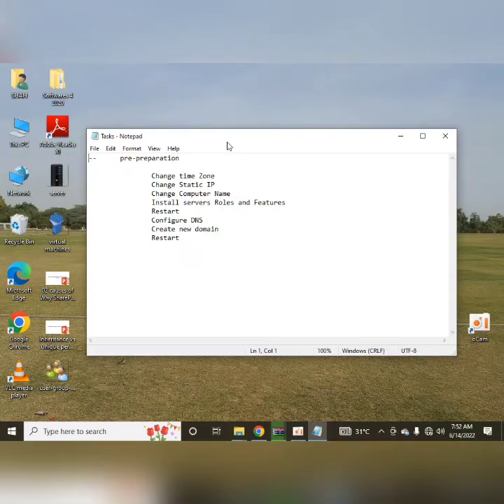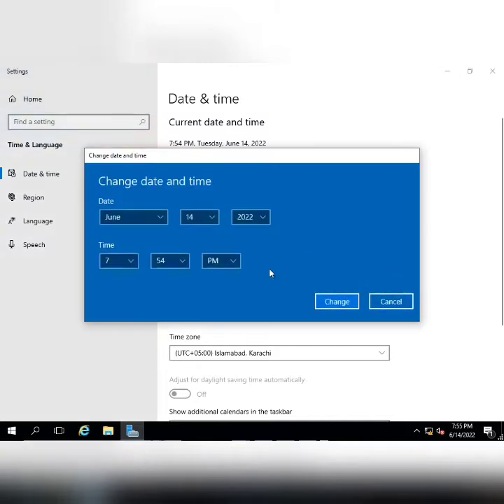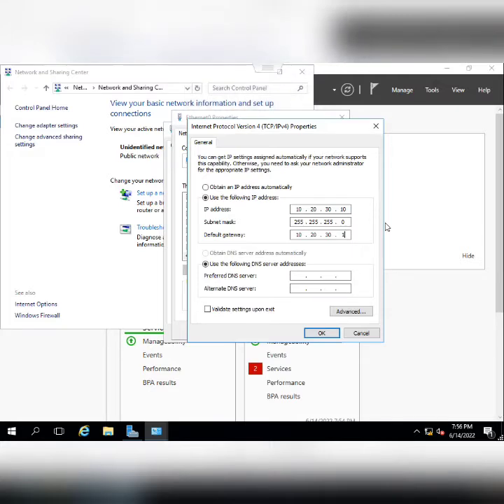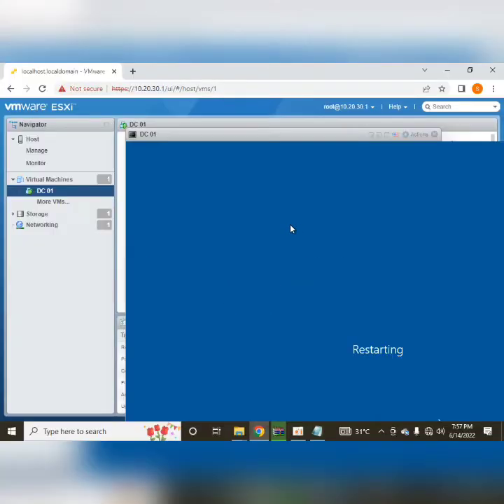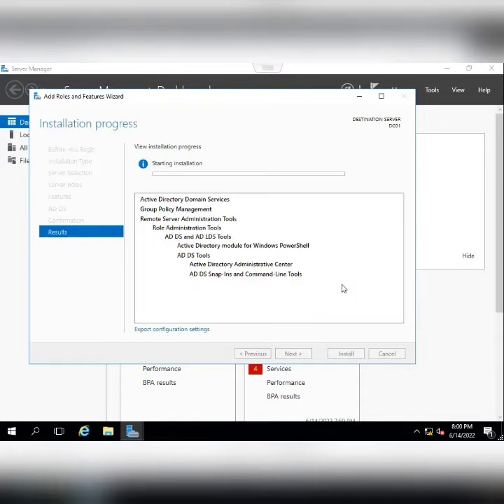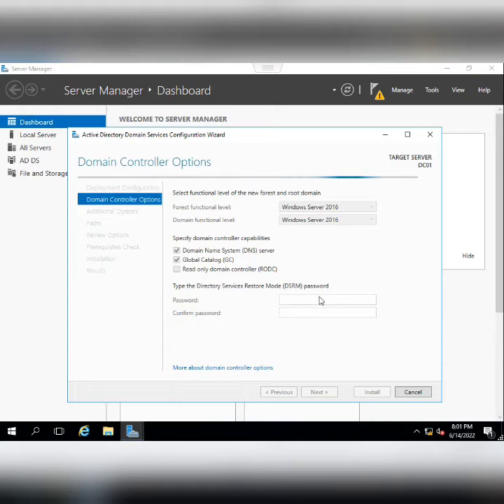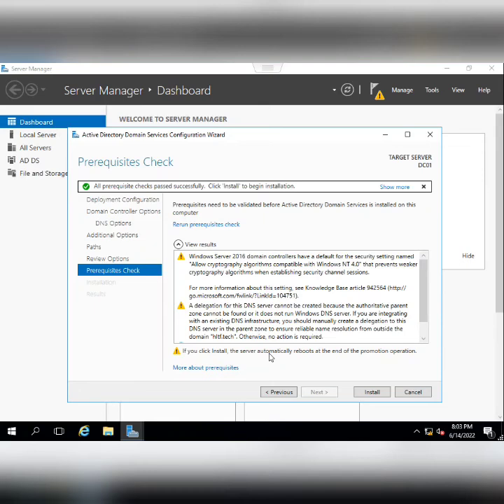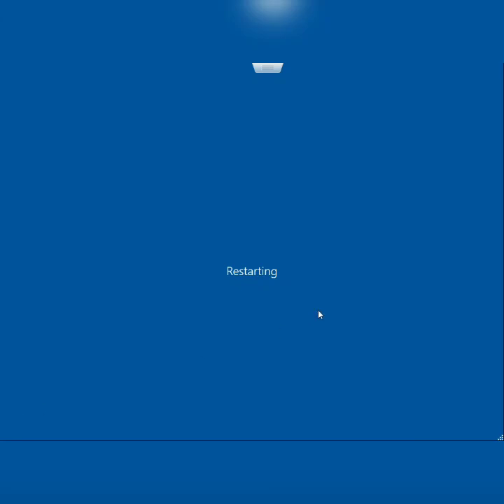install windows based Domain controller | install active directory | domain naming server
windows server 2016 base
domain controller |
domain naming server (DNS) |
windows based active directory |
ldap services |
windows group policy server |

How to create your own domain |